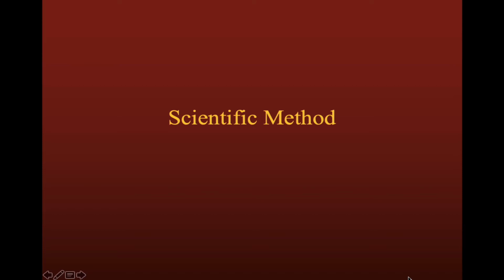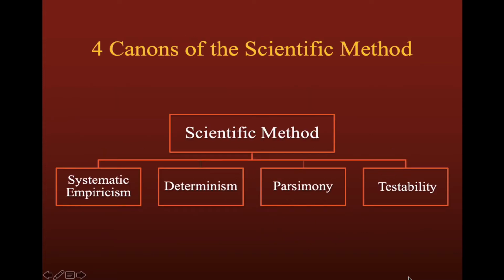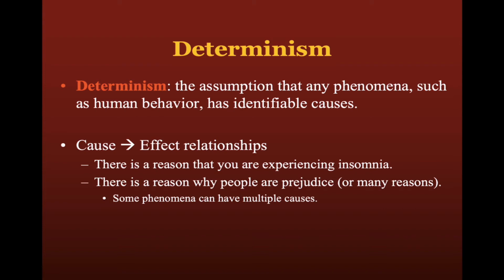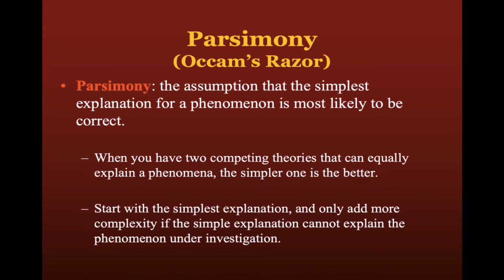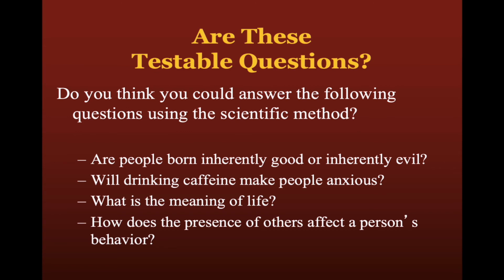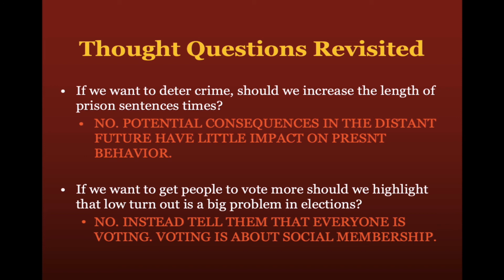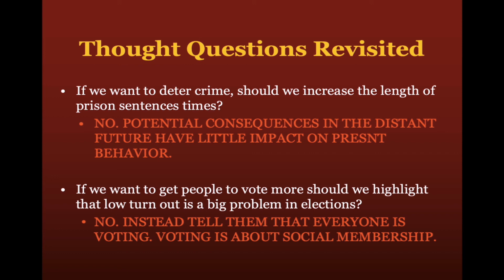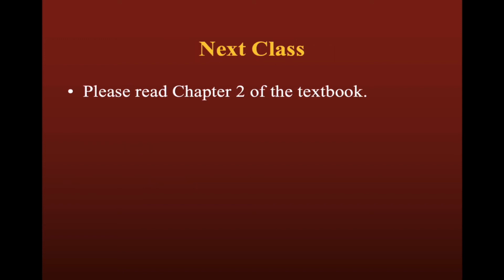PSY 311 Scientific Method Pt 2